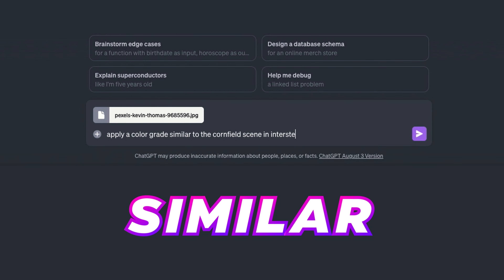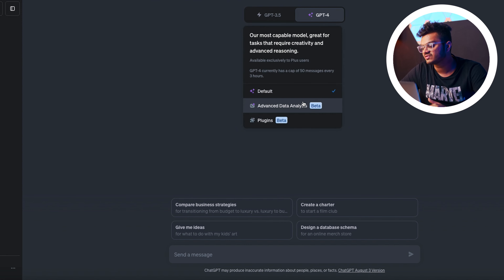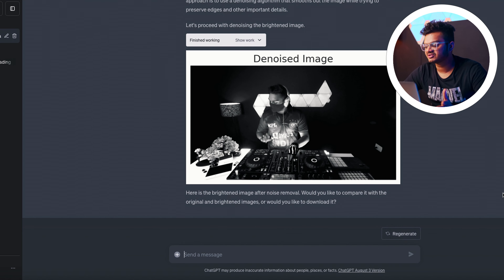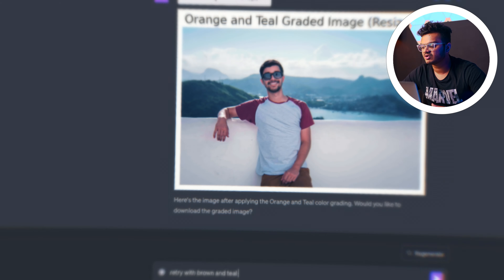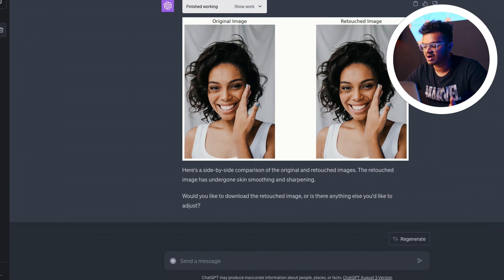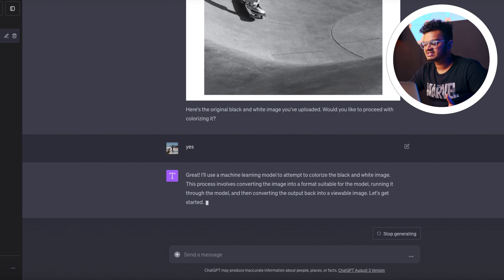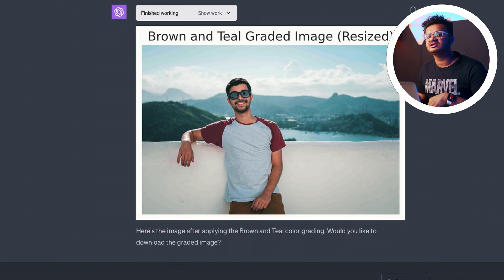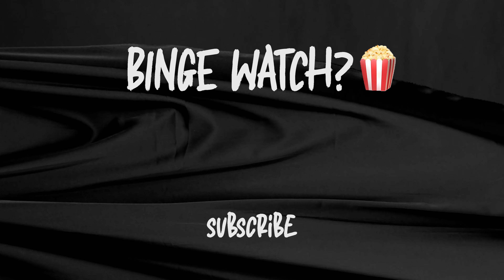Editing Photos Using ChatGPT? The Future of PHOTO EDITING? 📸🤔🚀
Editing Photos Using ChatGPT? The Future is Here? 📸🤔🚀

BINGE WATCH? 🍿